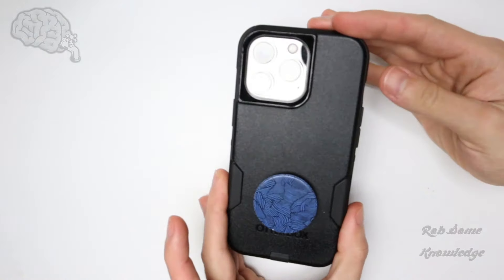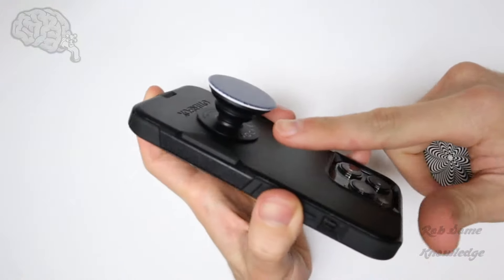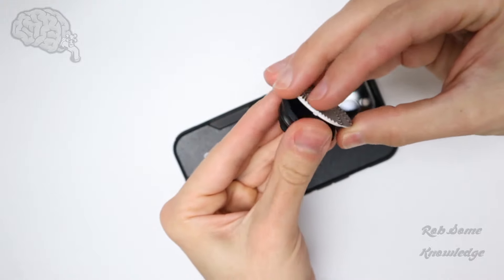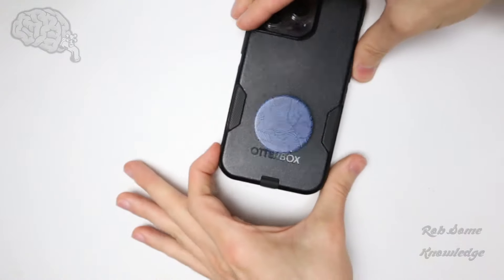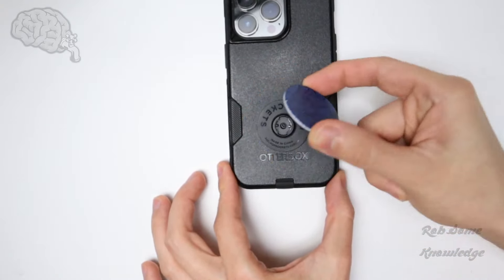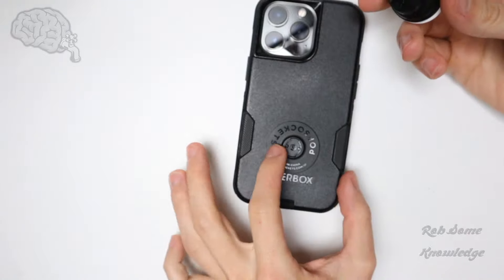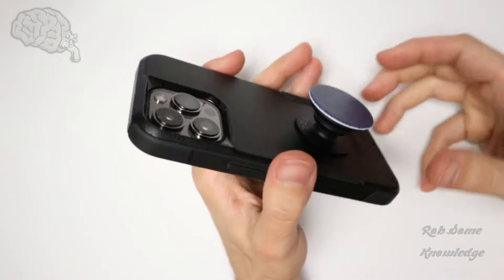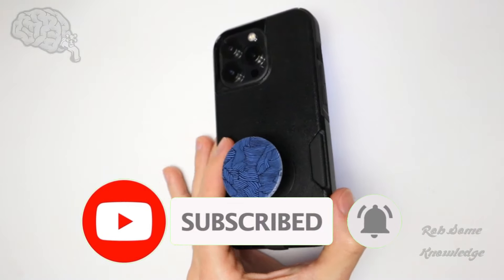How to Change Swappable PopSocket Top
A quick guide on how to change the newer style "Swappable" Popsocket top.
This only works on the newer versions and not the older version.

I have a video here showing how to tell the difference between a new and old style popsocket: